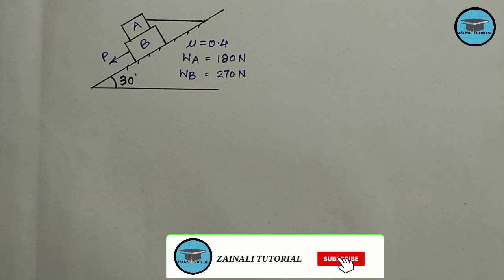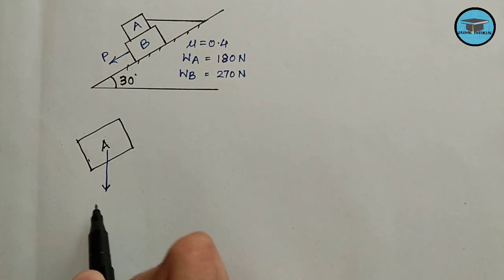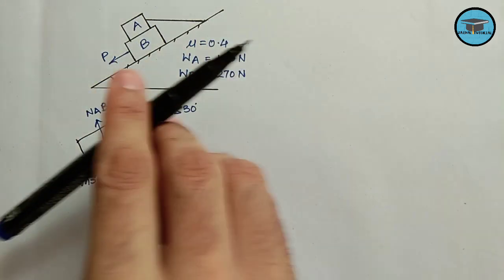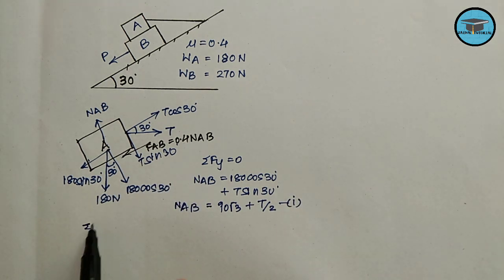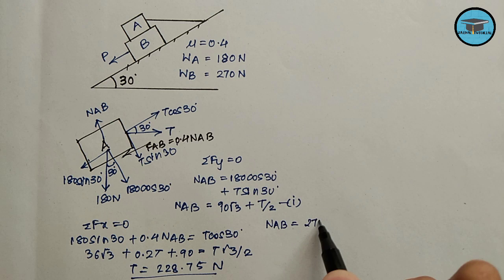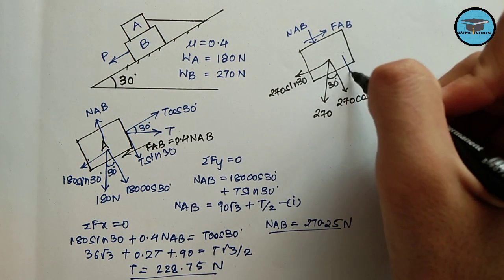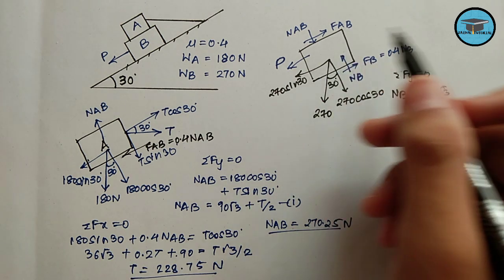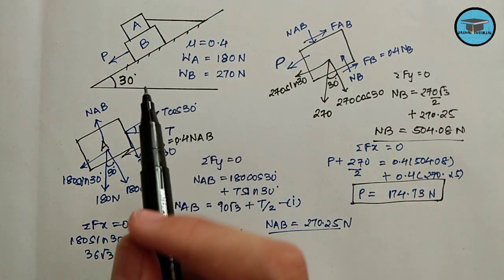FRICTION #7| PROBLEM SOLVING| ENGINEERING MECHANICS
Hey Guys!!!

This is Zainali and I am back with a new tutorial in which we would be solving a problem regarding Friction.

Problem Statement: Two blocks A & B are placed as shown in figure. Block A is connected to inclined plane by means of string.Determine the value of P required parallel to the inclined plane to just move the block.Take coefficient of friction as 0.4 for all contact surface.